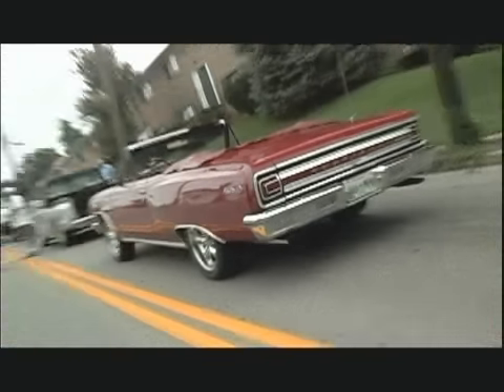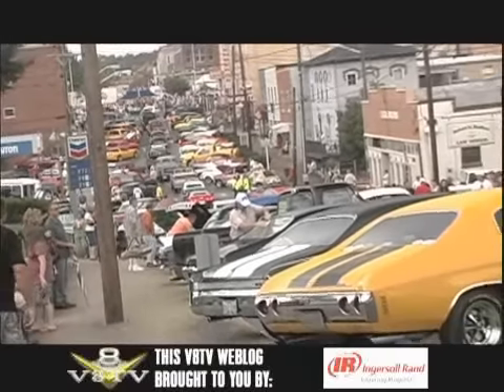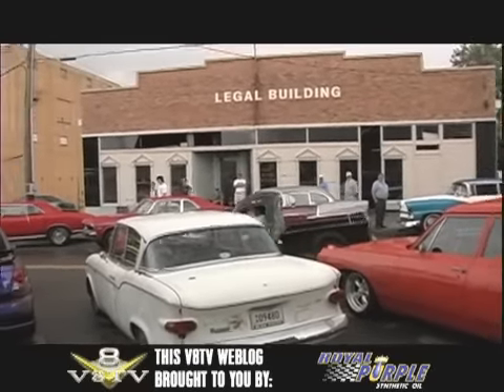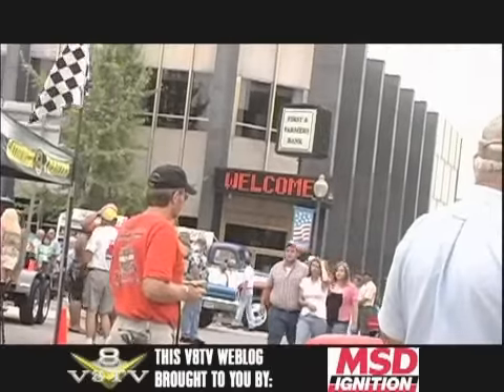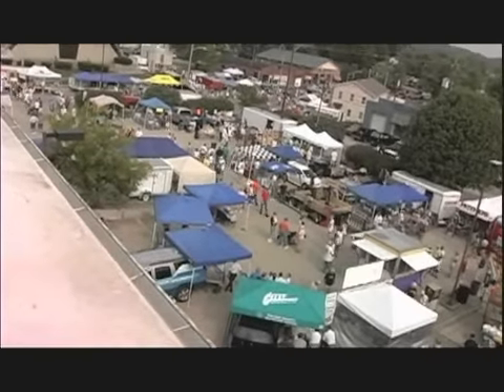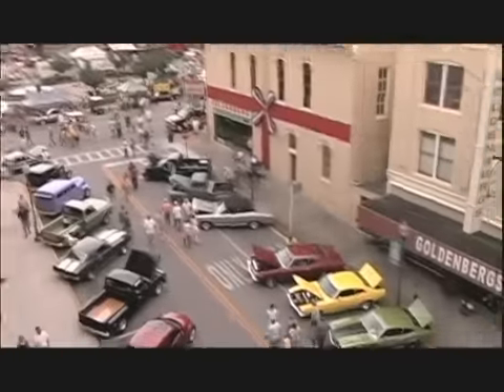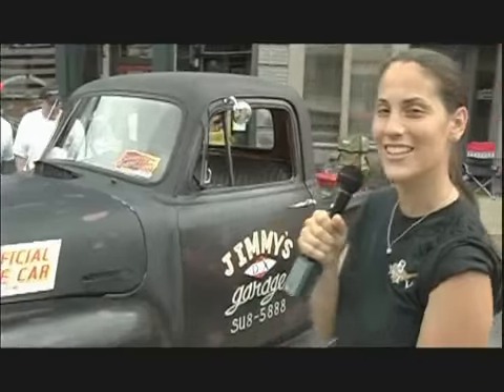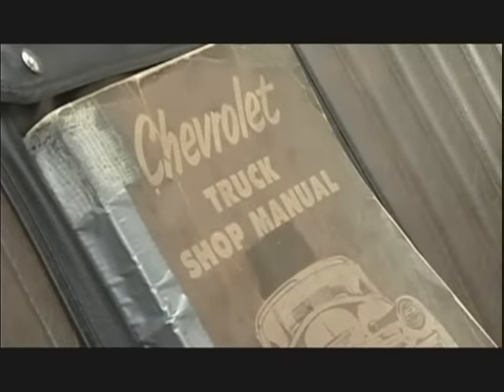Somernites Power Cruise Part 2 V8TV-Video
This is part 2 of our exclusive 4-part series covering the Somernites Cruise.